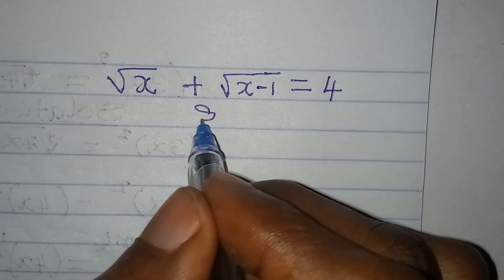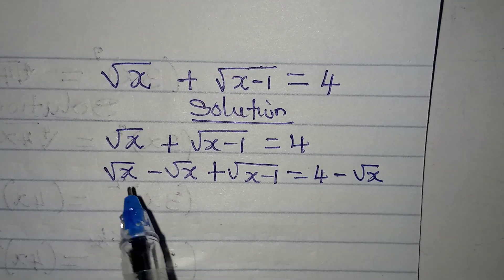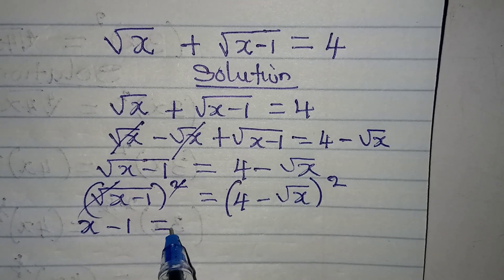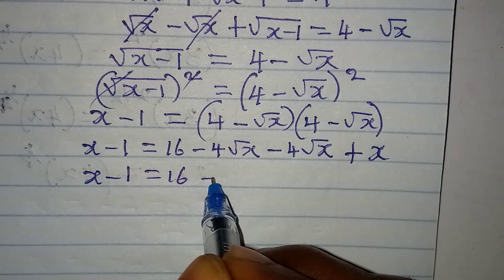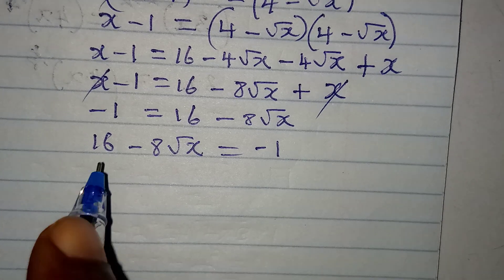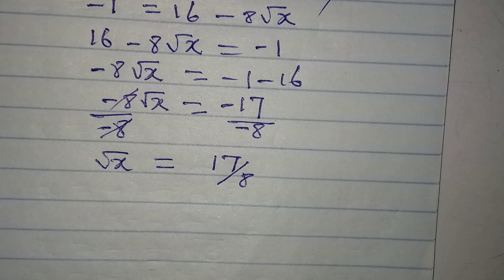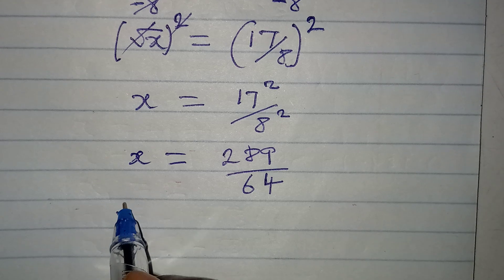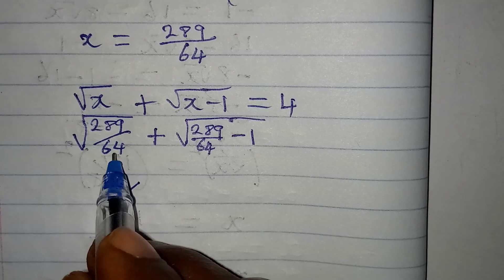Olympiad Mathematics | Russians try this in your way.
This is beautifully solved for you guys by Phil Cool Math 👍